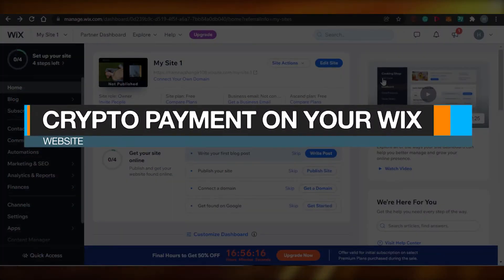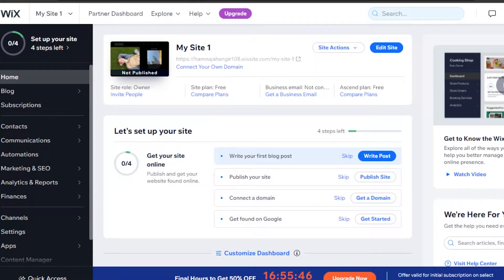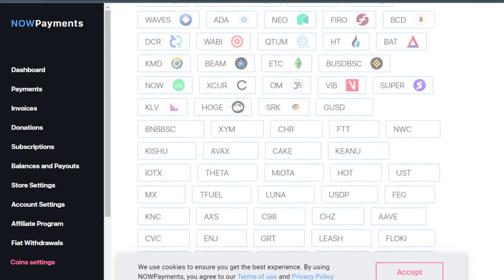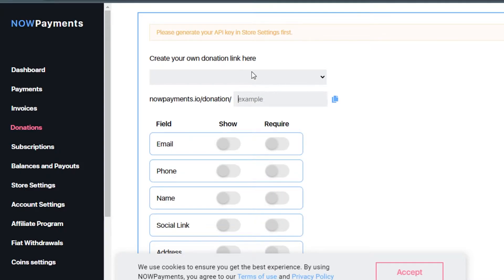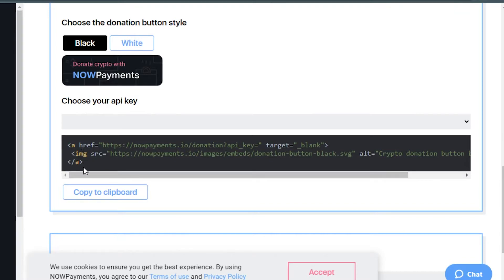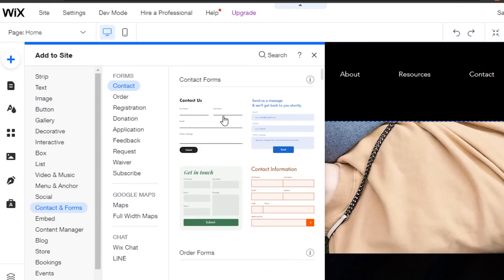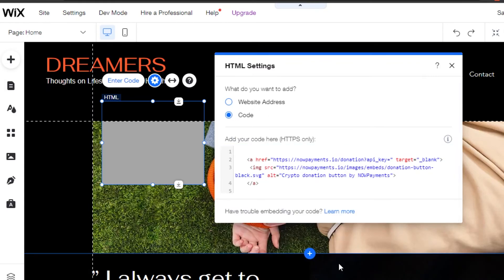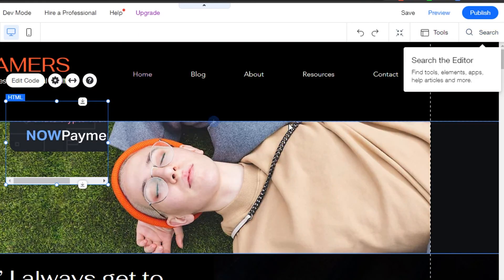How To Accept Crypto Payments On Your Wix Website | Complete Guide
After watching this video you will know exactly how you can accept crypto payments to your wix website within just a few minutes.